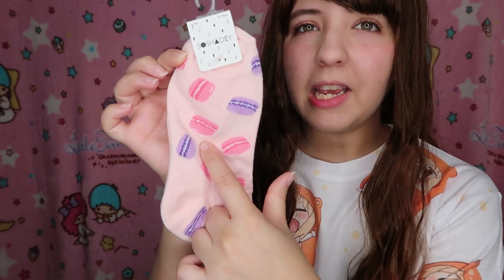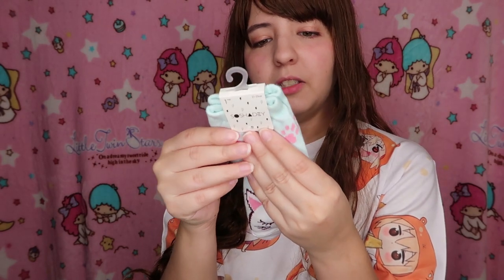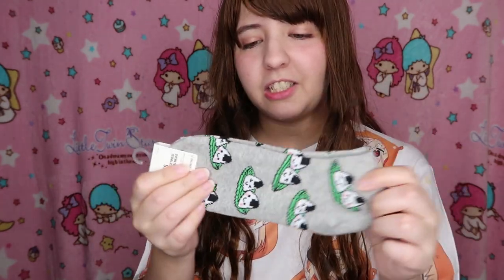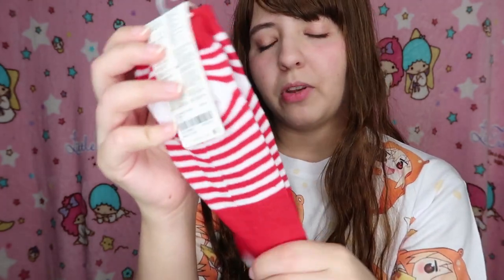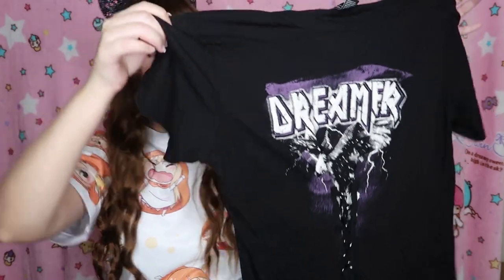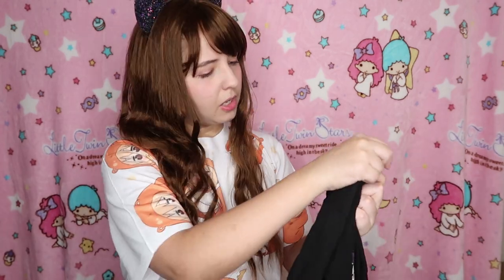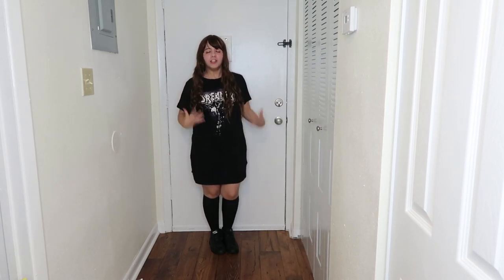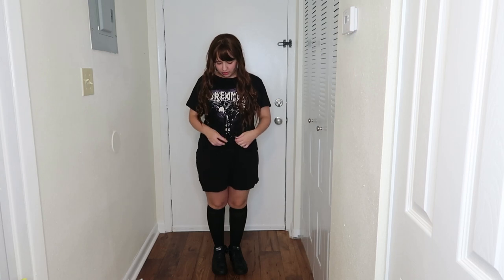Forever21 Haul Try on & Review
sorry for making a video this long
i wanted to be more descriptive about the clothing that im trying out
do you prefer shorter or longer videos like this?
do you want me to keep putting my measurements for future references?